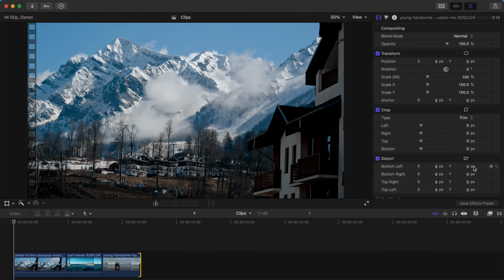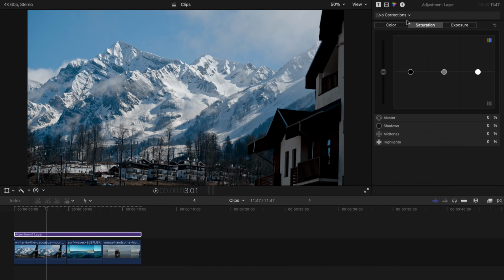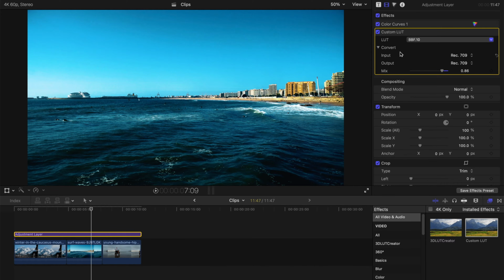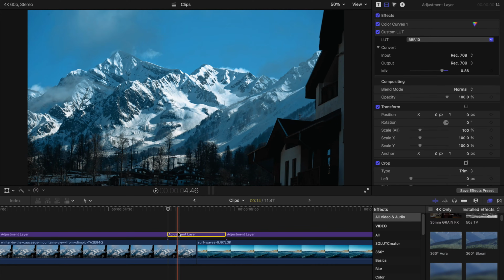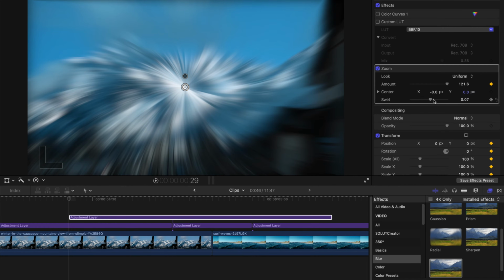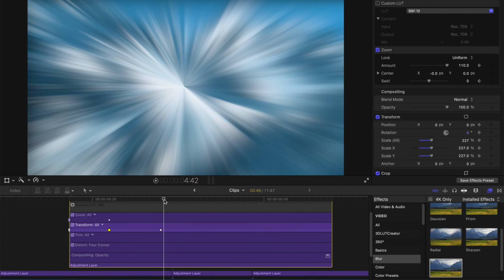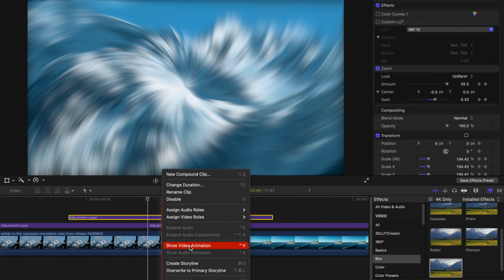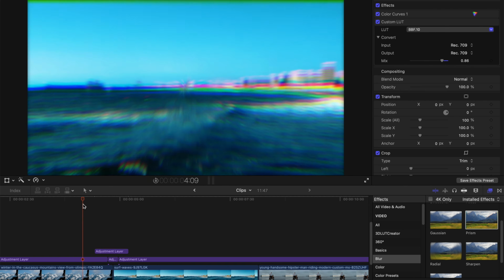Creative Ways to use Adjustment Layer | Transitions, LUTs & Effects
Hey, if you want to save time on your editing, you can always get yourself the Adjustment Layer Plugin

It helps with:
1. Adding Luts
2. Adjusting Colours
3. Adding Effects such as VHS, Glitch and Gaussian
4. Create your own transitions